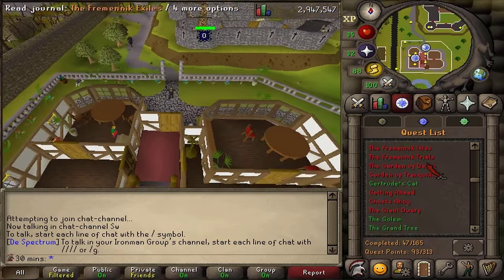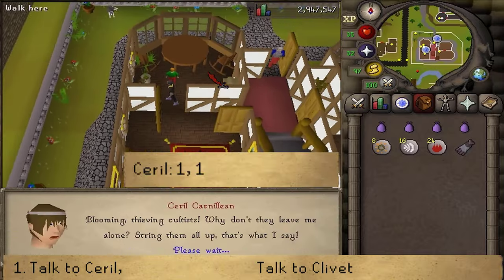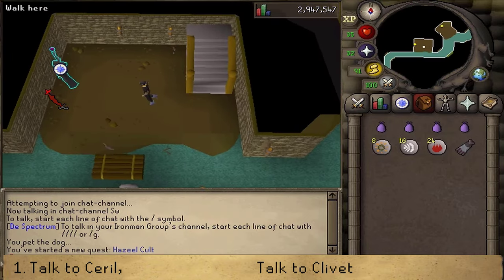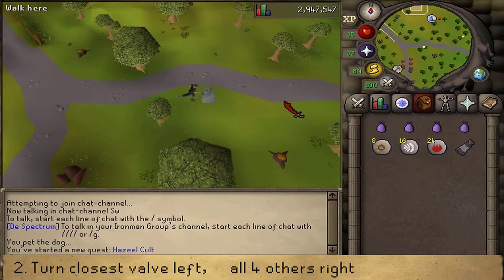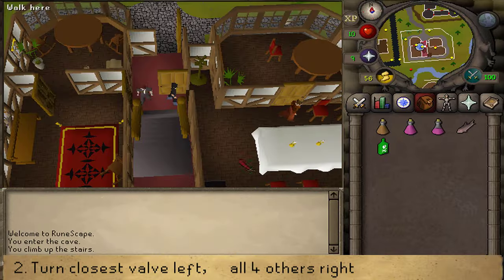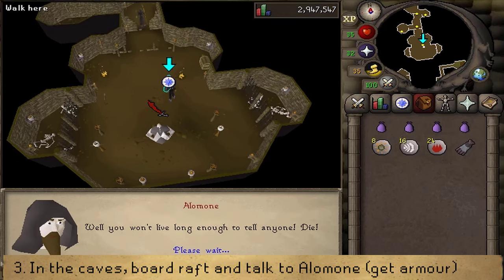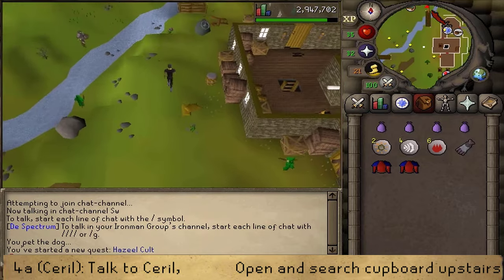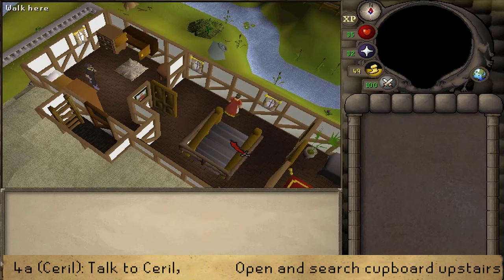[Updated] Hazeel Cult quest guide (Both Sides)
items: /
Recommendations: A weapon to defeat a cb 13 and 1 energy/stamina potion
Teleports:
- an ardougne cloak 1
- 1 after quest completion

0:00 Requirements
0:59 Hearing from both sides
2:04 Valves
3:10 Clivet helpers only: poison cooking range
3:31 Talk/Defeat Alomone
5:02 Ceril quest completions
5:54 Clivet quest completion

Quests: /
skills: /